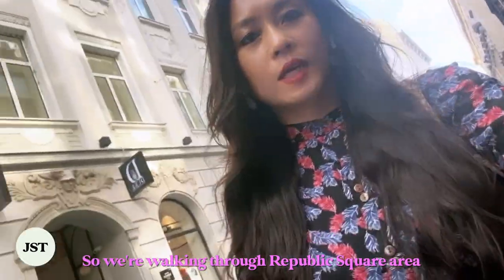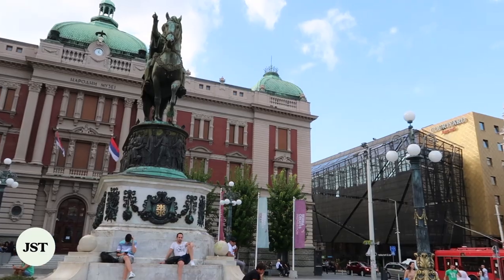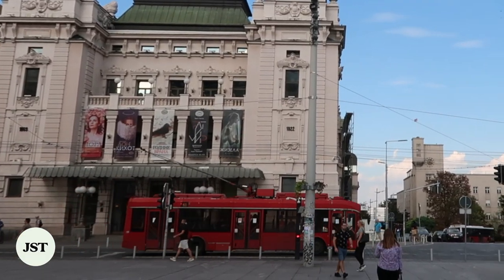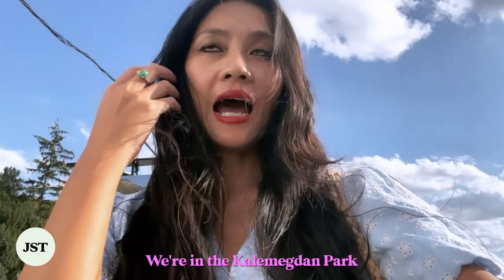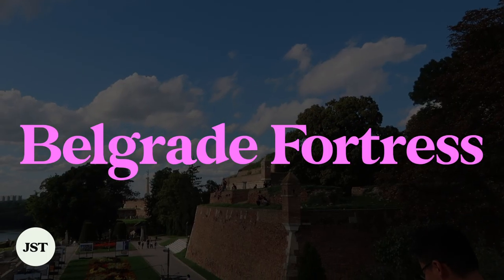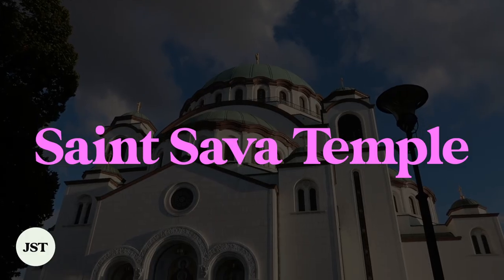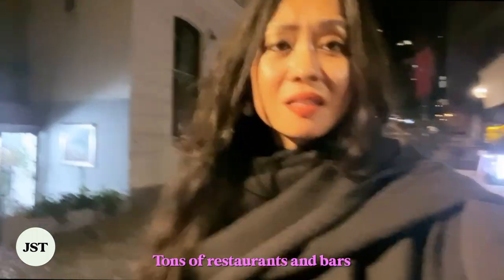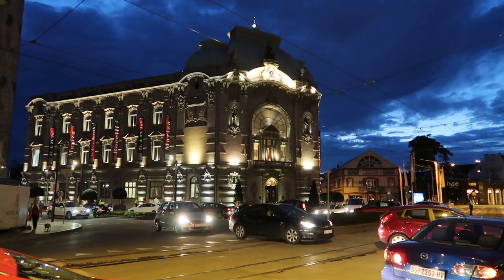Best Things To Do & See In Belgrade, Serbia | Jetset Times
Spend at least three days in Belgrade, you’re in for a REALLY good time!

Featuring: Wendy Hung, founder of Jetset Times

⏱ Timestamps
0:00 Intro: Intro in Belgrade
0:18 Knez Mihaila Street
0:41 The Republic Square
0:53 Cruise river boats
1:35 Princess Ljubica's Residence
2:21 Kalemegdan city park
2:50 Belgrade Fortress of Stari Grad
3:16 The Victor monument
3:34 St. Sava Temple
4:11 Skadarlija bohemian quarter